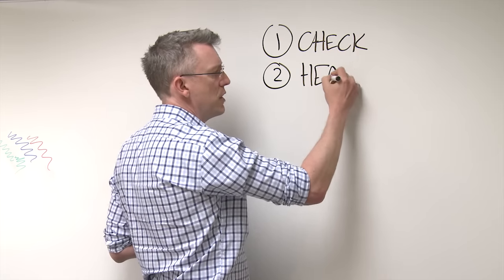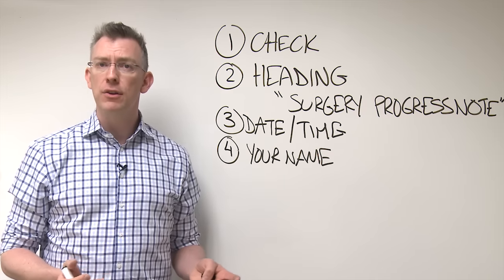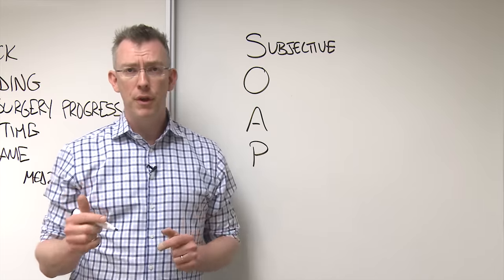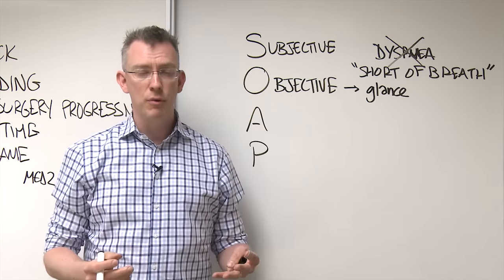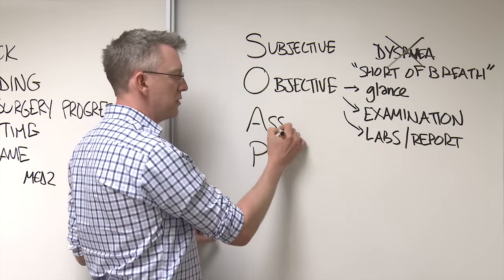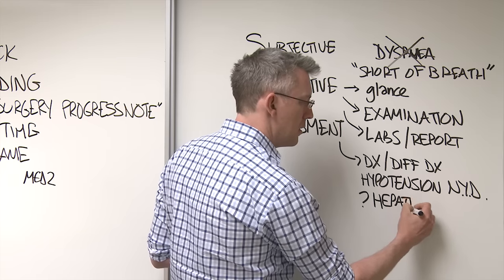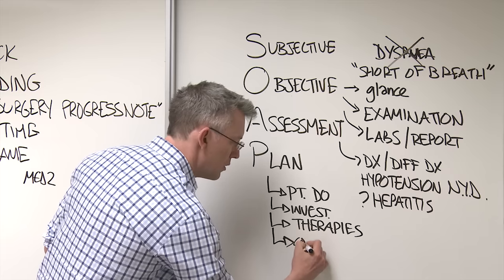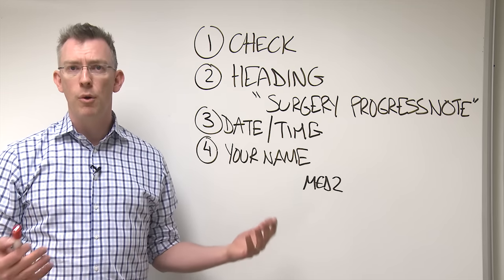How to Write Clinical Patient Notes: The Basics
This is a quick video from the University of Calgary that covers the basics in how to write clinical patient notes.  It covers some key principles that protect patient safety and ensure you are effectively communicating with other health care professionals.   For more great clinical education materials, go to sharcfm.ca, the Shared Canadian Curriculum in Family Medicine!